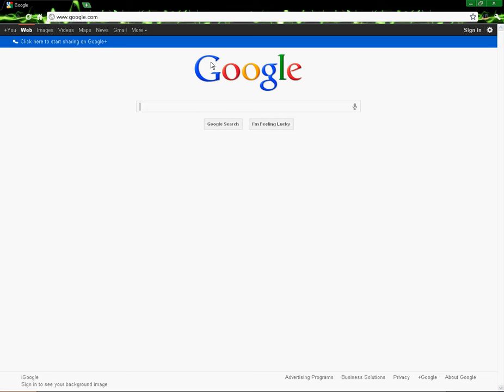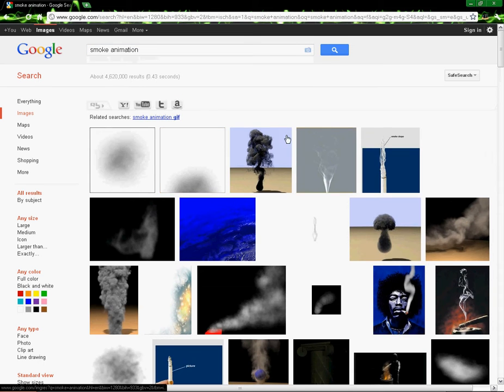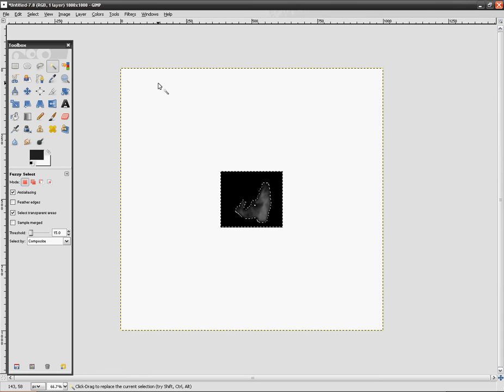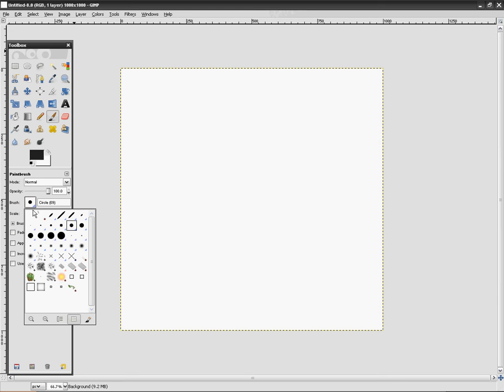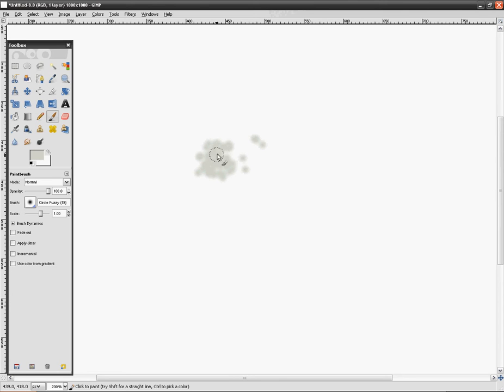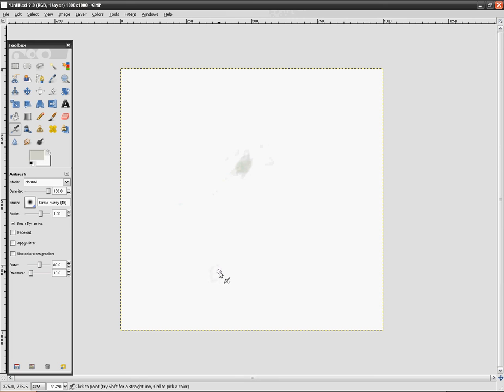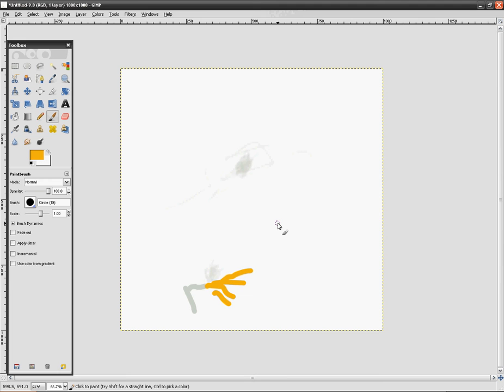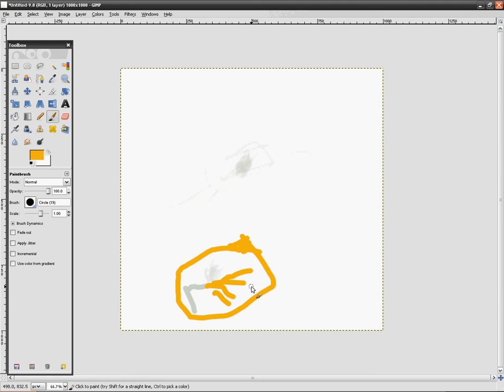lego Smoke tutorial